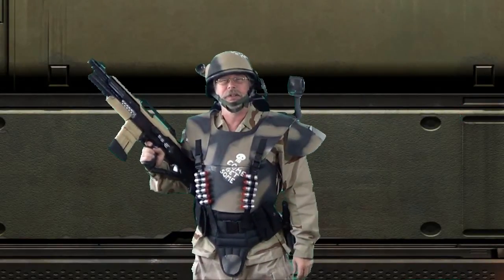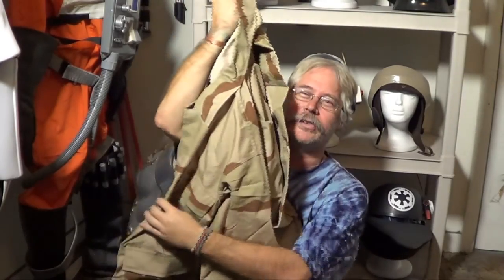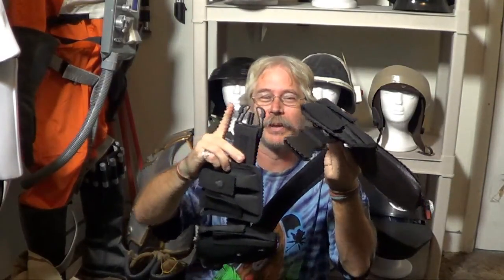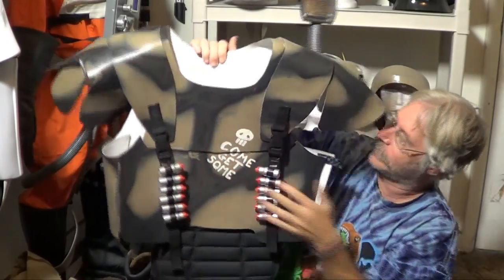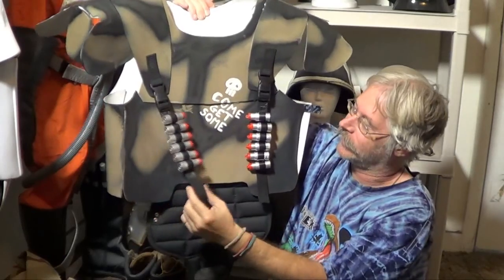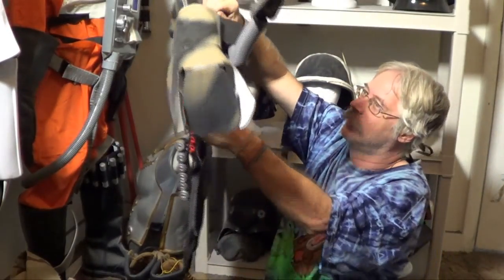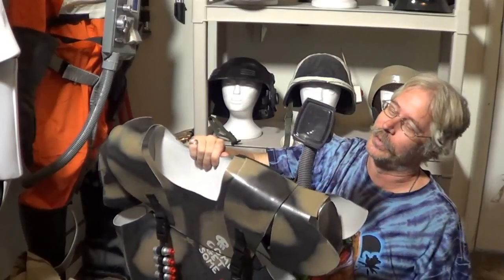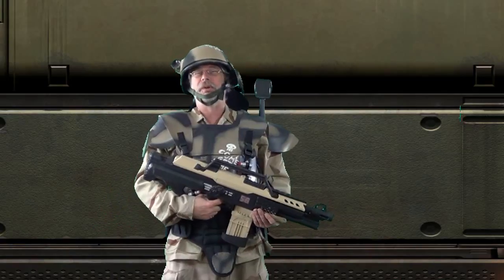Budget Colonial Marines Armor and Costume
A low-budget Colonial Marines armor and costume for fan films.  it's mostly foamies.  Mostly.